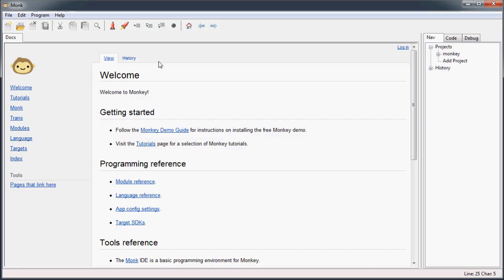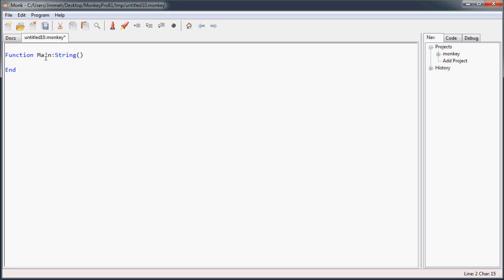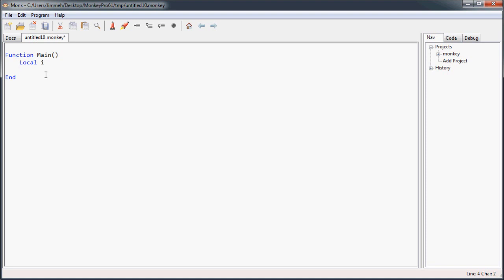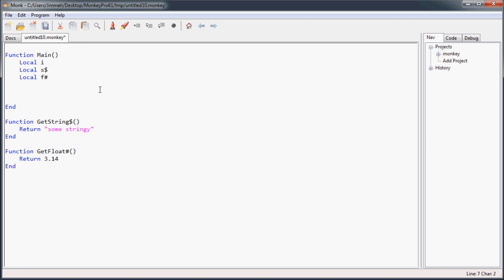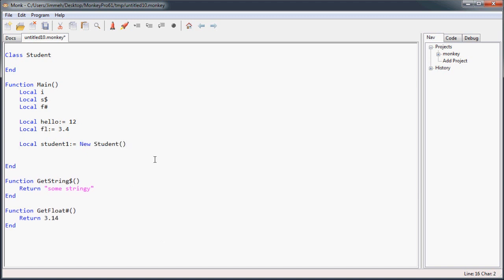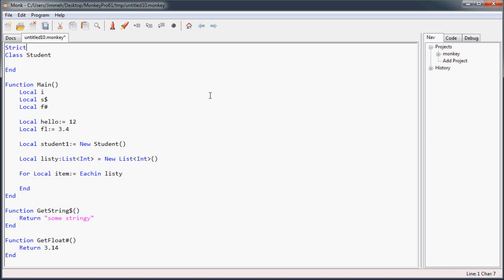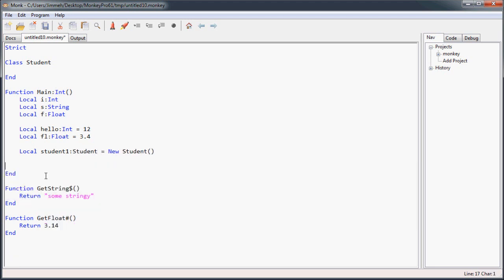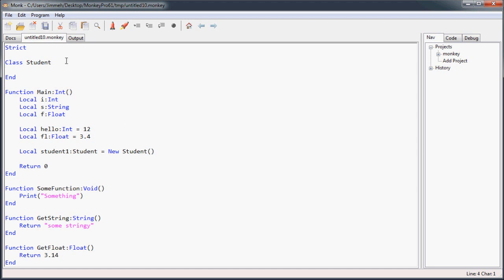Advanced Programming in Monkey - 15 Short-cuts and Strict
In this video we're covering the short-hand notation in Monkey which can be used to keep typing to a minimum and allow for faster code production. We'll also be covering the Strict keyword which completely disallows short-hand notation, forcing us to write more verbose code.

This tutorial series covers some of the advanced features in Monkey and is intended for those who have finished the Beginning Programming series or are already fairly comfortable with the Monkey language.